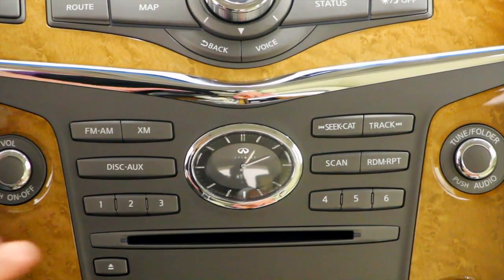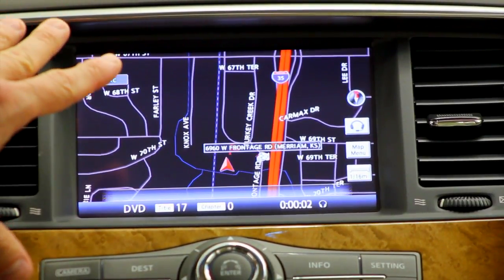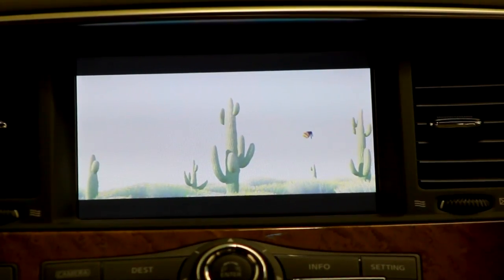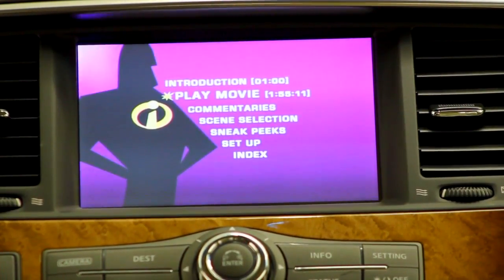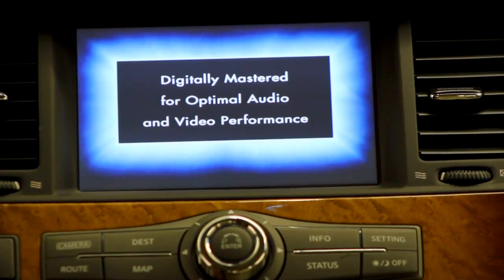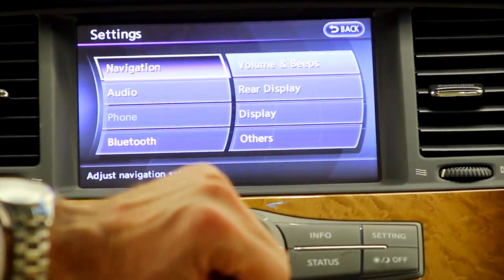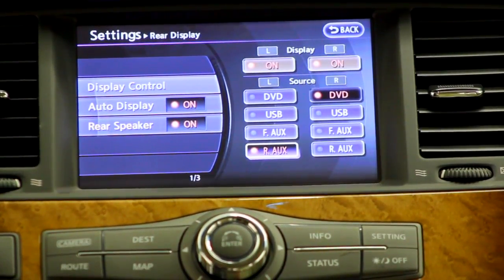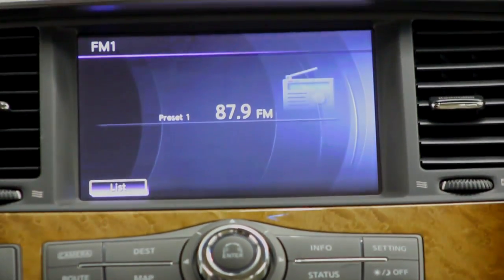How to setup your DVD player in your Infiniti